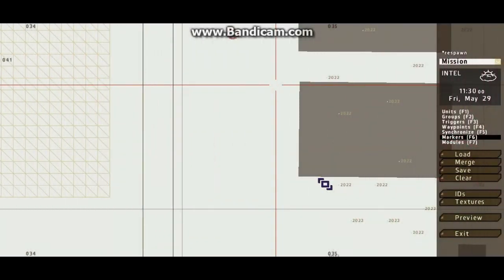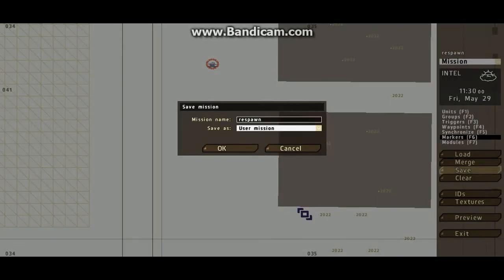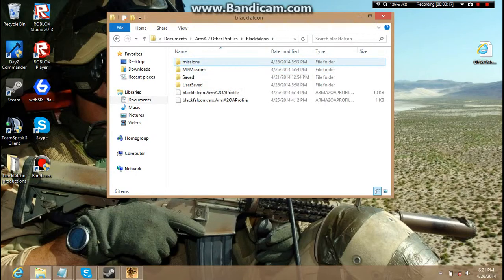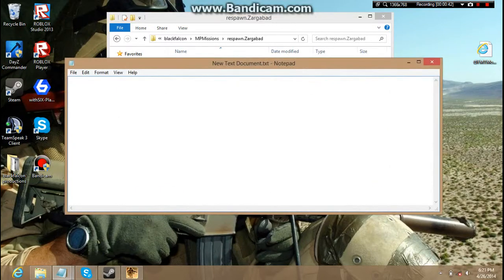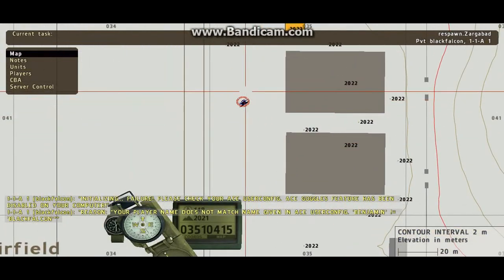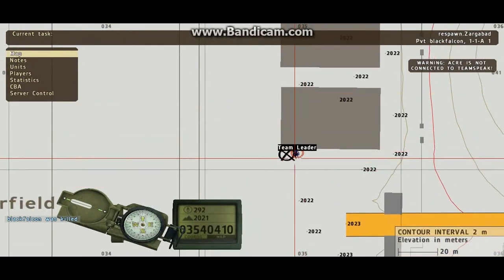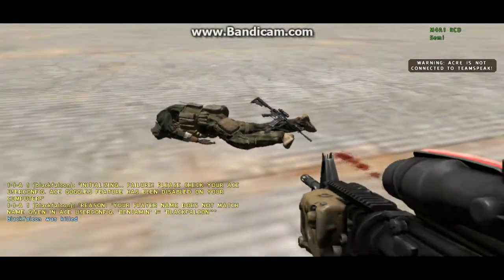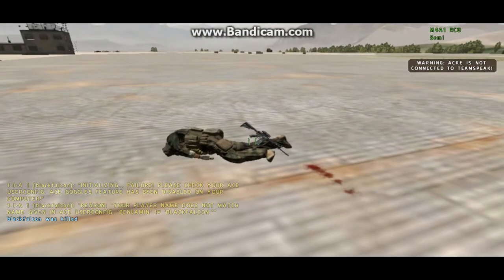Respawn script - arma 2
This video shows how to create two simple unit respawns.